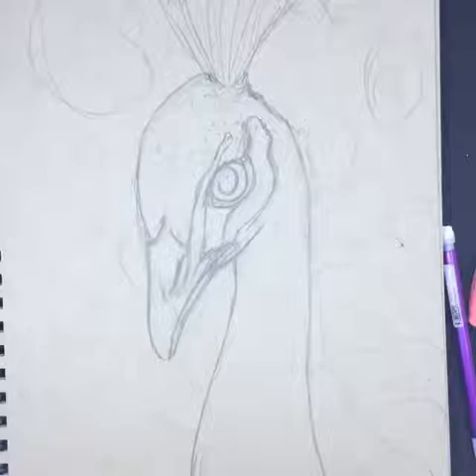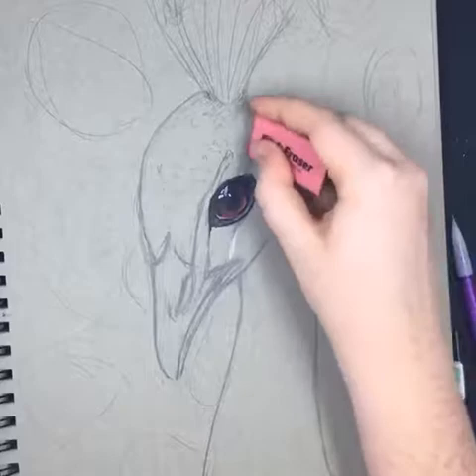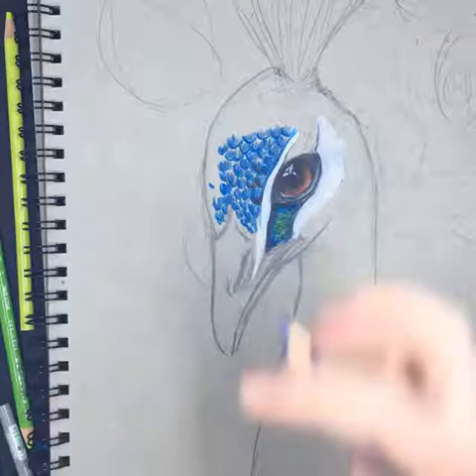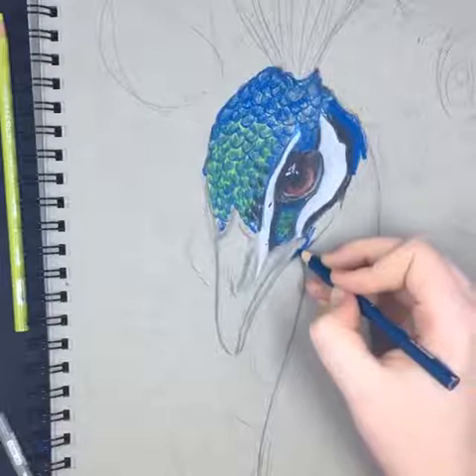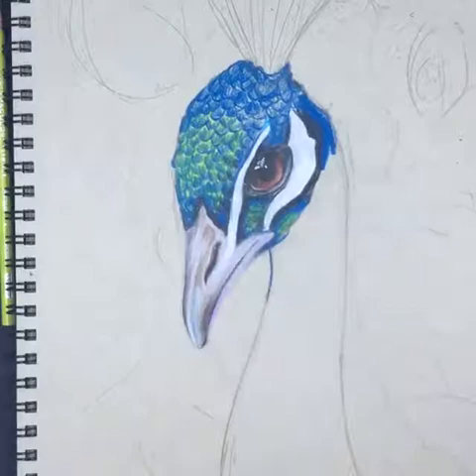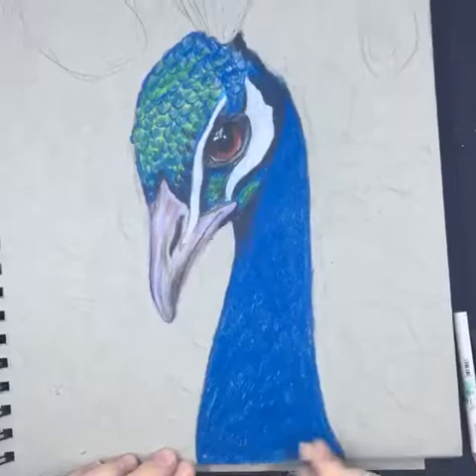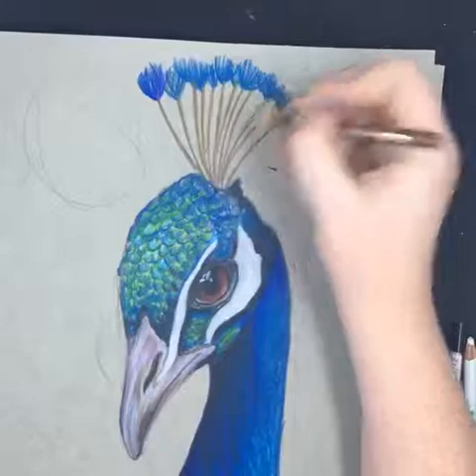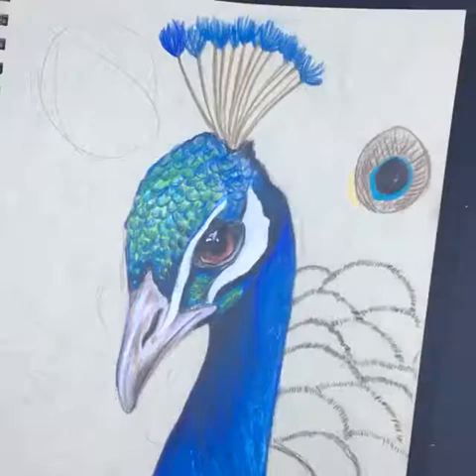Coloring a Peacock